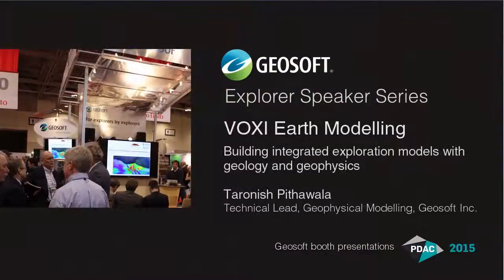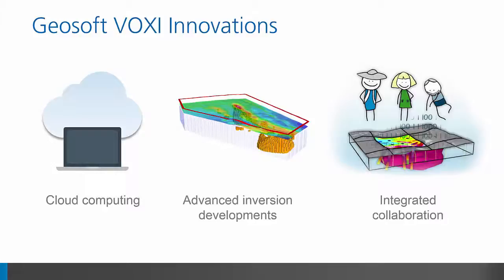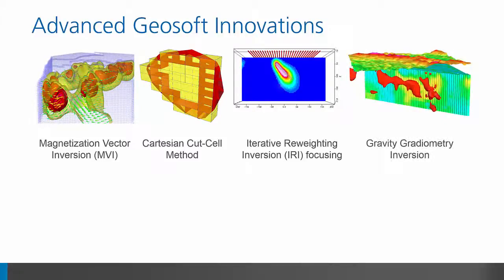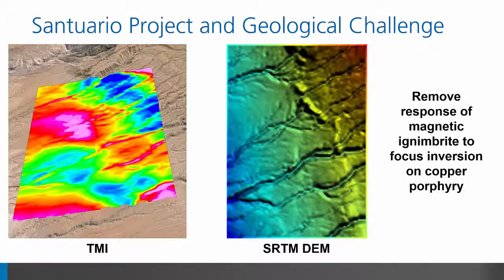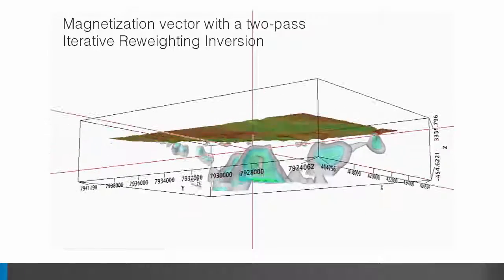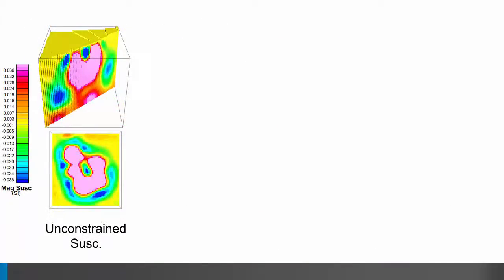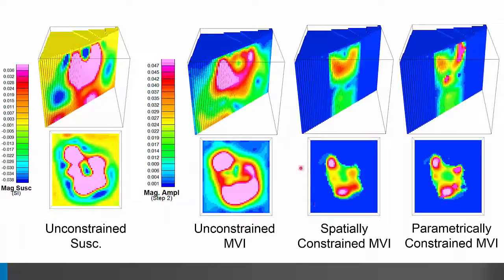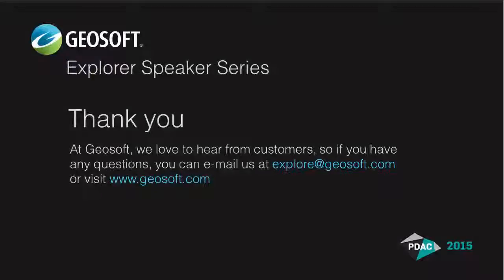VOXI Earth Modelling: Building integrated exploration models with geology and geophysics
This presentation shows the impact of constraining geophysical inversions with simple and complex geological models. We will highlight 2 exploration examples where geological information was applied to gain additional insight from geophysical inversion using VOXI.

Presented by Taronish Pithawala as part of the Geosoft Explorer talks at PDAC 2015.